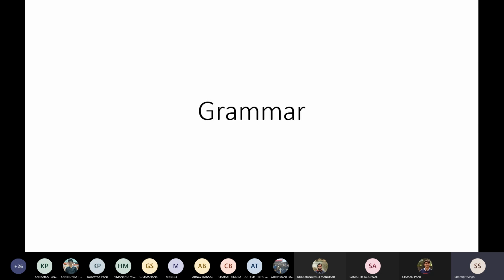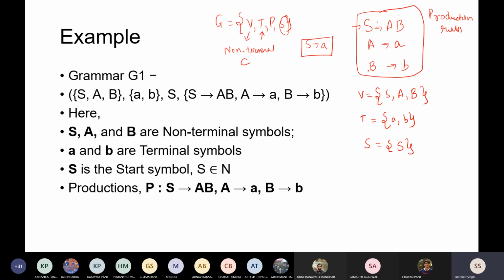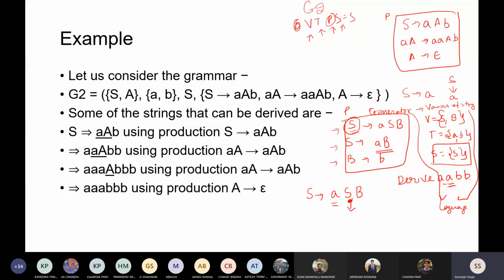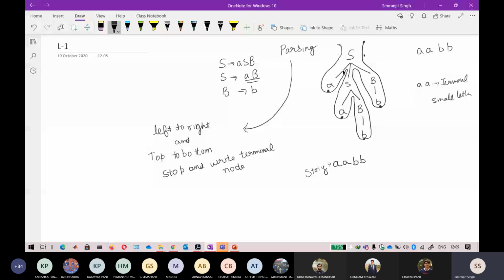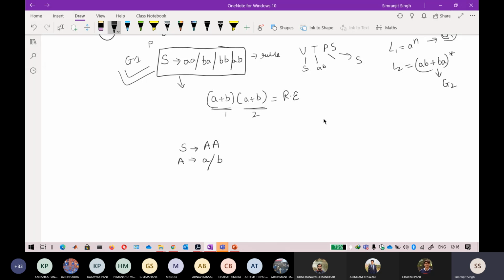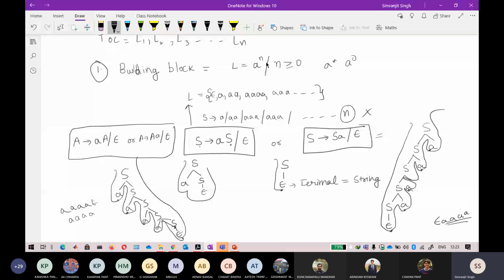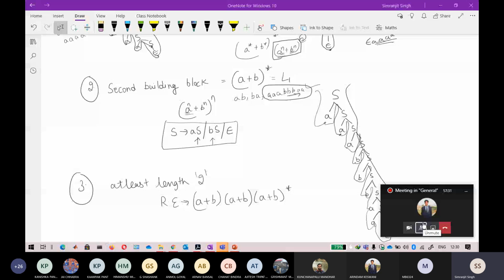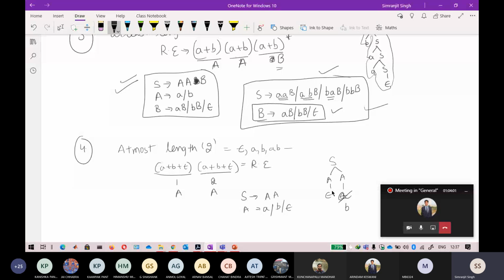Introduction to Grammar Group-1 (11:40-12:35 Mon-19/10)